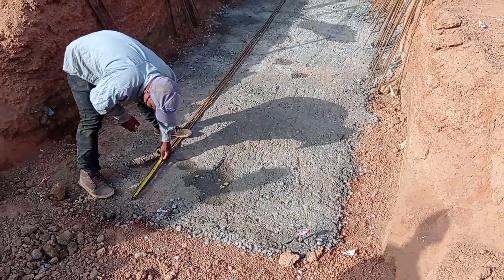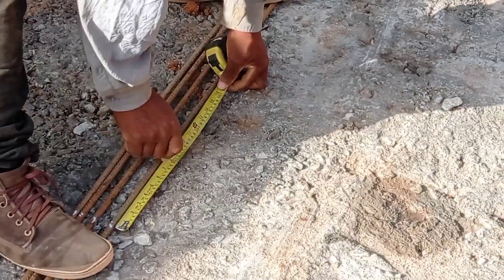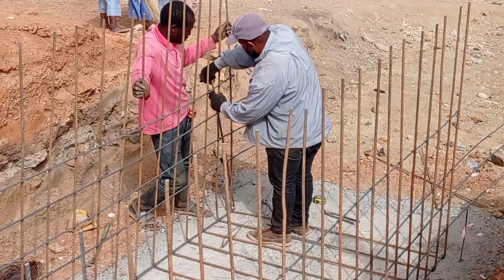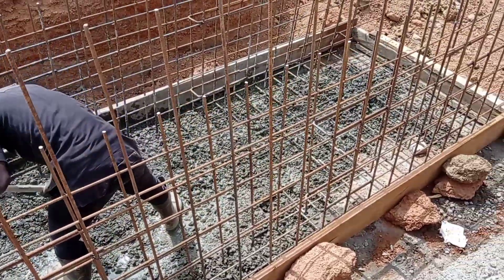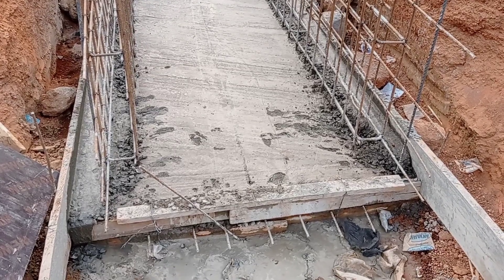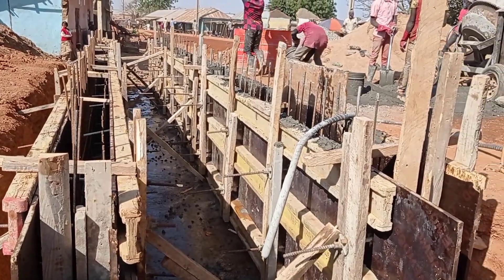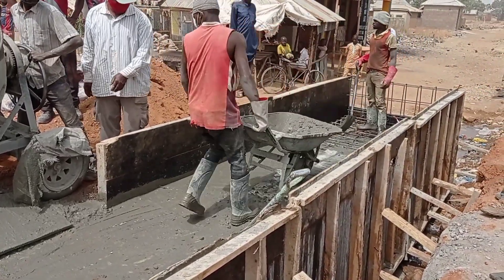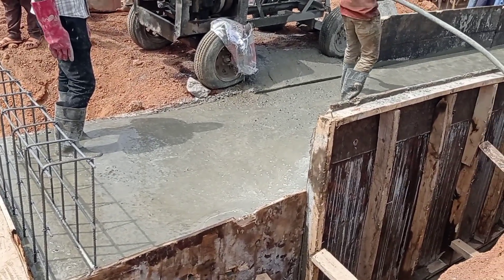Construction of Box Culvert | Base, Walls & Decking | Box Culvert Construction Detailing